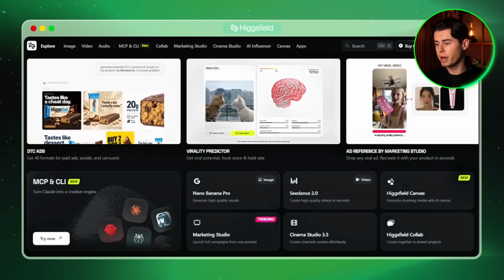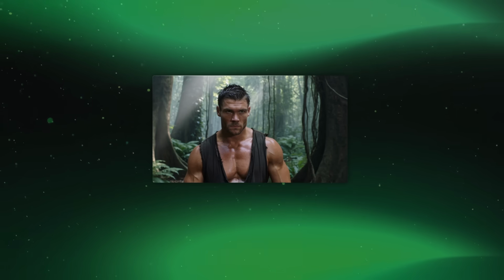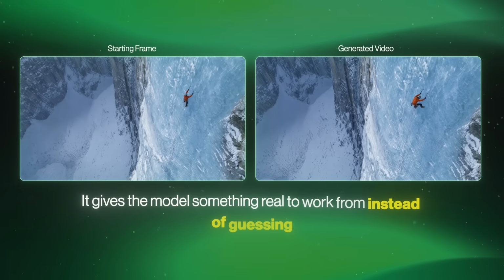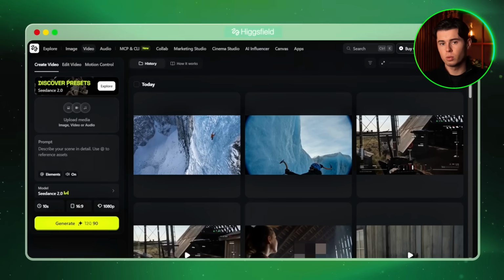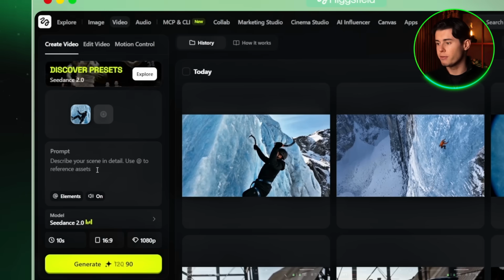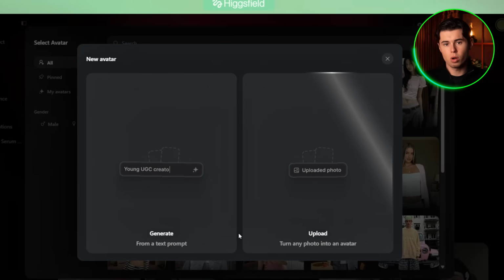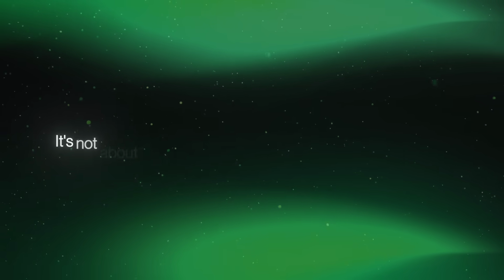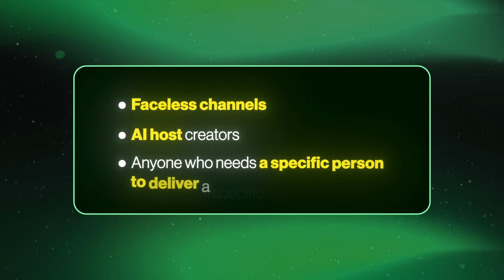Every Way to Make AI Videos, Explained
In this video, I compare six different AI video workflows inside Higgsfield, from basic text-to-video all the way to motion transfer, Marketing Studio ads, and lipsync generation. I show exactly how each method works, what settings and prompts I used, where each workflow performs best, and how to choose the right one depending on whether you need speed, control, consistency, ads, or dialogue-driven videos.